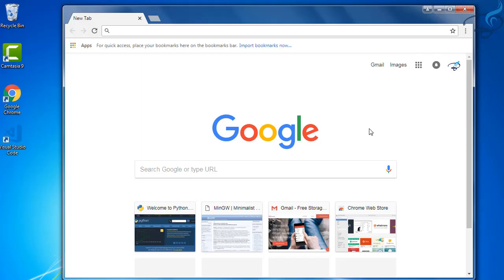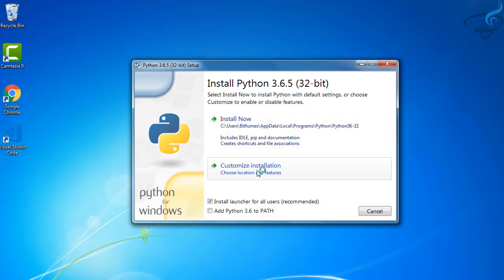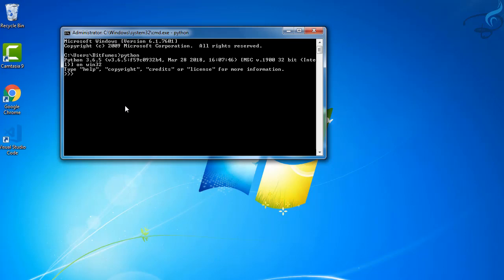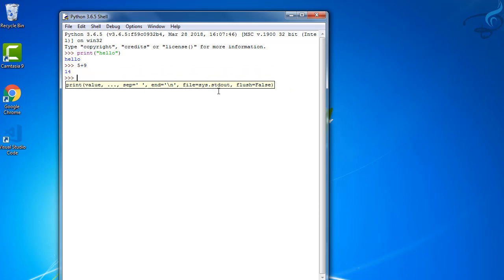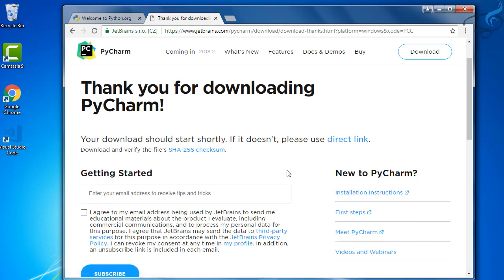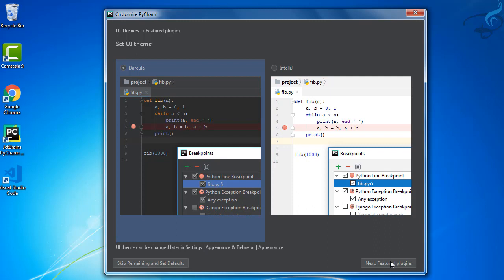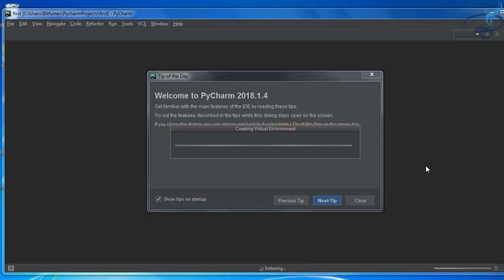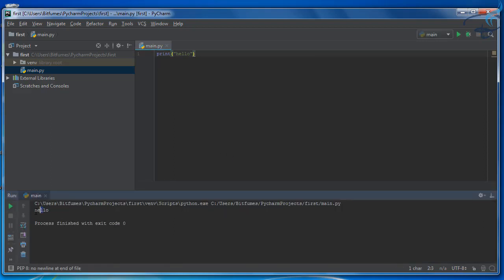Python Tutorial for Beginners | Install Python and Pycharm on Windows #2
Install Python and Pycharm on Windows .

FOLLOW ME

--- QUESTIONS? ---